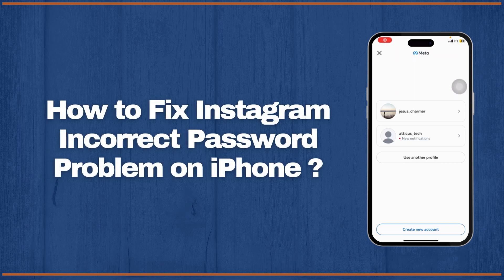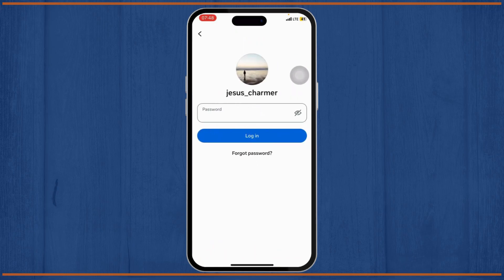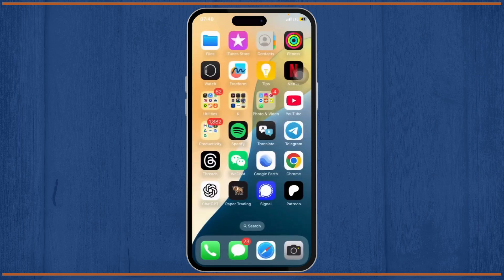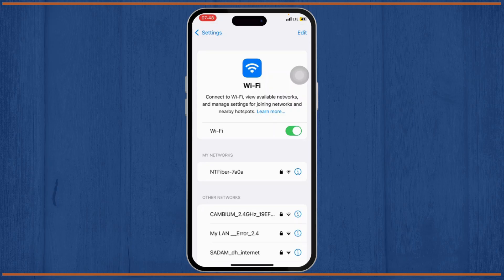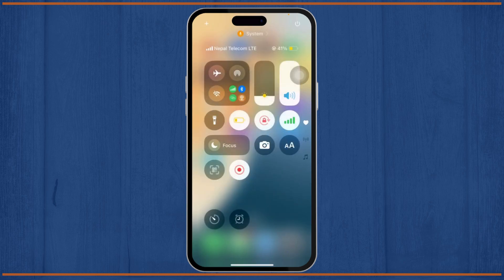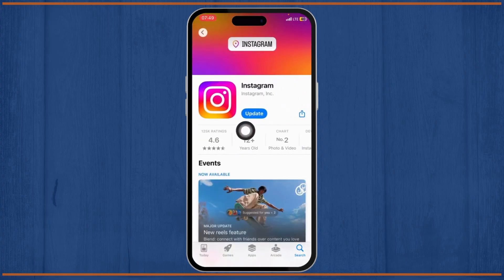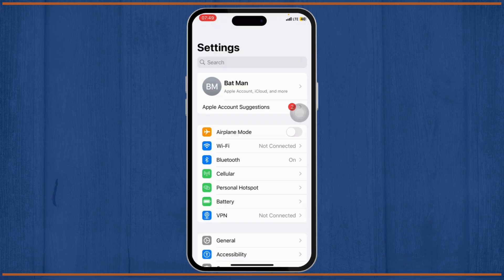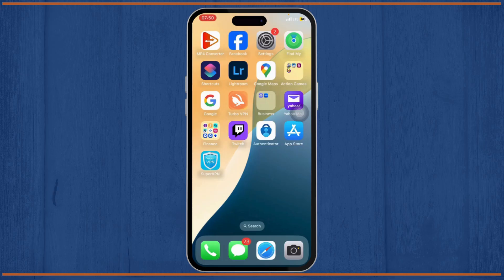How to Fix Instagram Incorrect Password Problem on iPhone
Learn how to fix the Instagram incorrect password problem on your iPhone in this detailed, step-by-step tutorial. Whether you're having trouble logging into Instagram or dealing with an "incorrect password" error, this guide will help you solve the issue quickly and easily.

In this video, you'll discover how to resolve the Instagram incorrect password problem on your iPhone. We'll walk you through all the steps to fix the "incorrect password" issue and get you back into your Instagram account in no time.

0:20 Step 1: Checking Your Login Credentials
0:45 Step 2: Resetting Your Instagram Password
1:15 Step 3: Logging Into Instagram After Reset

Keywords: how to fix incorrect password on Instagram
Instagram incorrect password problem